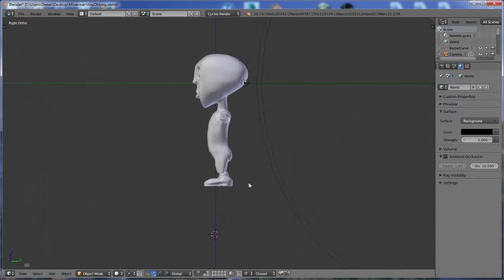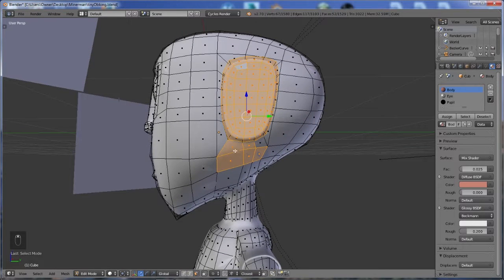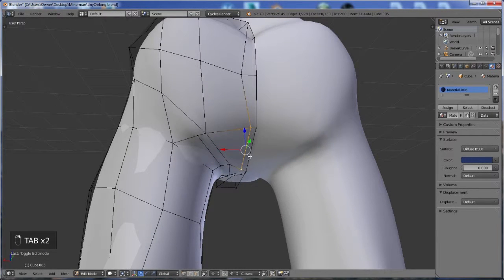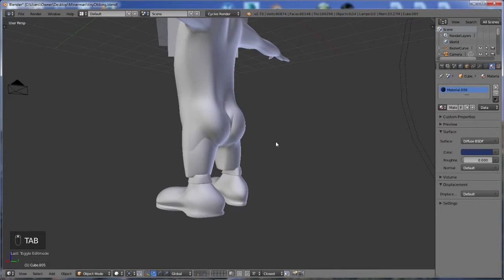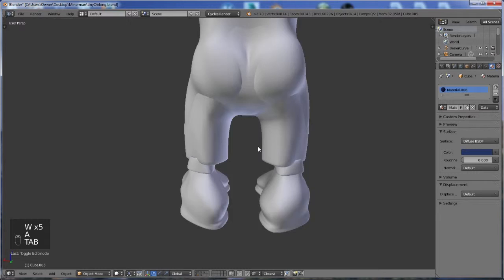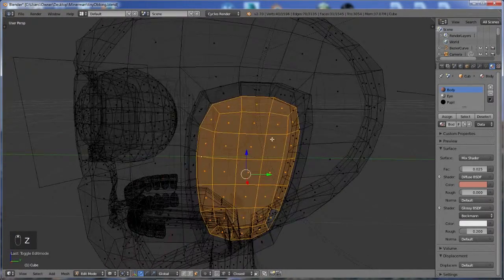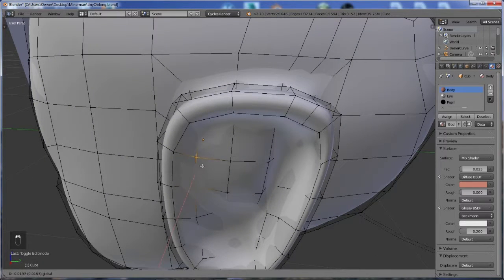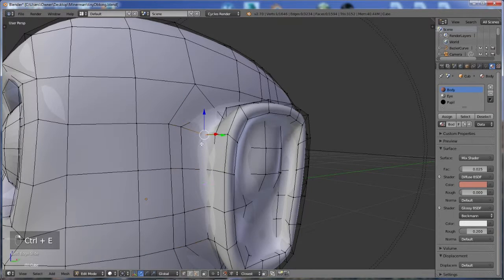blender tiny pt 19 start ear